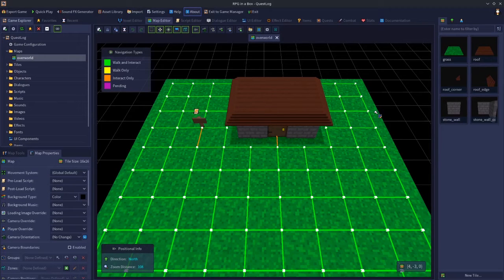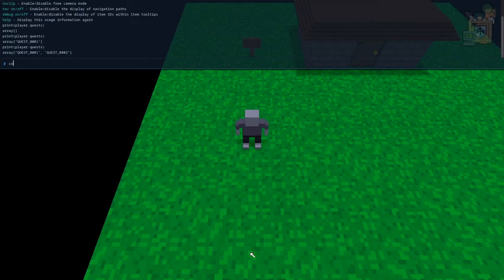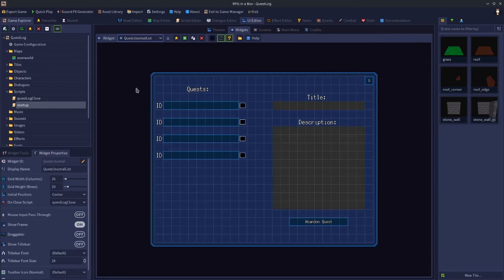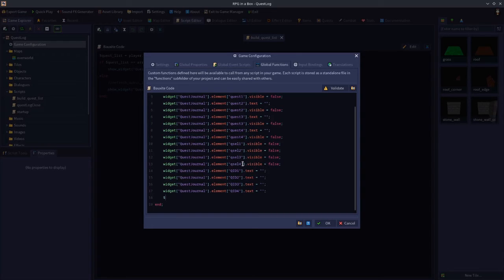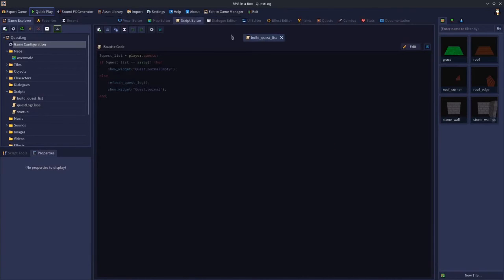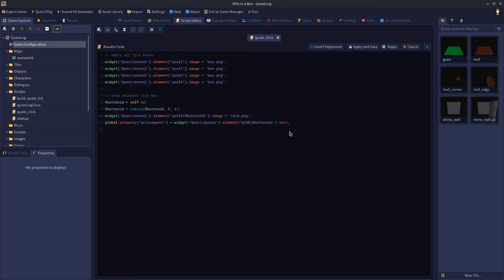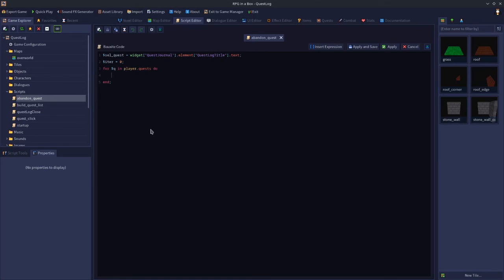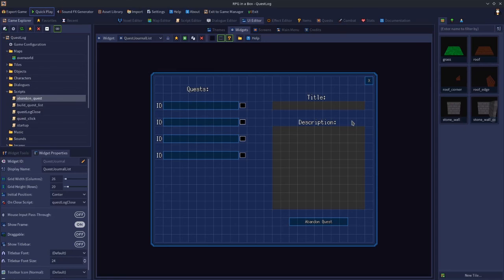Custom Quest System: Quest Journal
This video will explain how the quest mechanics work in RPG In A Box and then show to incorporate those mechanics into making a custom Quest Journal that dynamically populates with all given quests and allows you to set an active quest, which shows the Title and Description in the Journal too.
This Custom Quest system will be further expanded upon in the next video.

00:00 - Introduction to Video and Setup
06:18 - Explaining the Quest Mechanics
12:15 - Scripting the HUD Icon
13:25 - Making & Using a Custom Theme
15:01 - How to disable the inbuilt Quest Log
15:53 - Preparing the Quest Journal elements
18:40 - Scripting the Main Quest Journal
21:36 - Writing the Refresh_Quest_Log() function
33:05 - Scripting the Active Quest mechanic
48:08 - Scripting the Abandon Quest mechanic